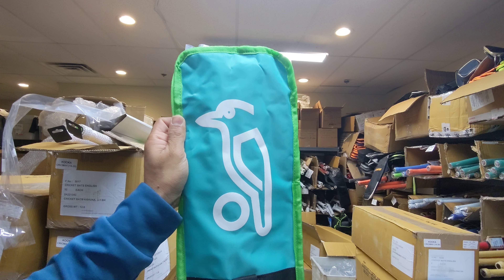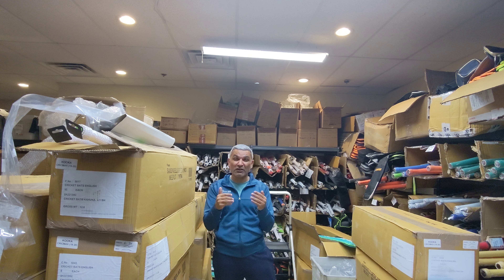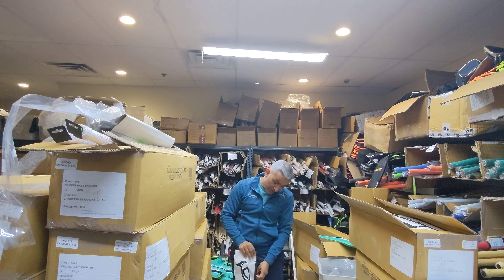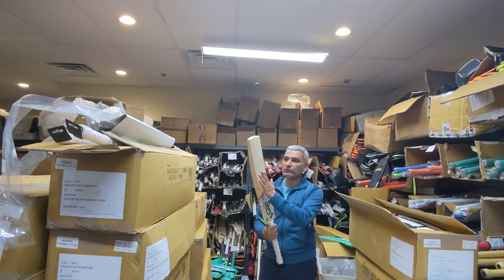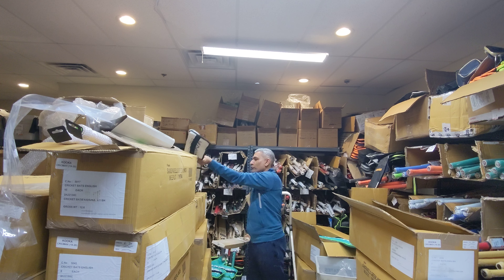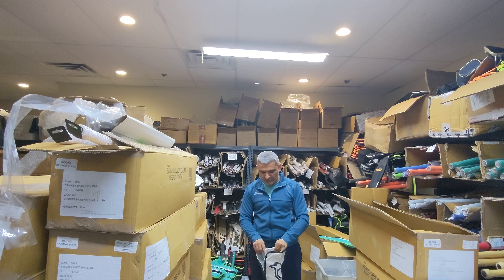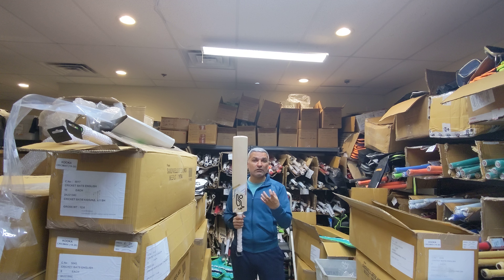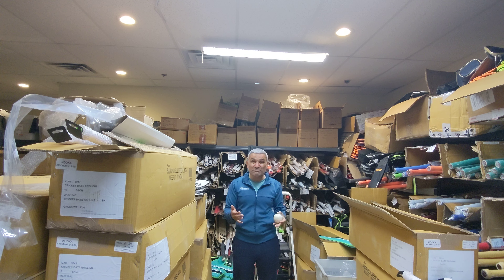Kookaburra Ghost Pro 2022 Cricket Bat - Review and Stock Video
Kookaburra Ghost PRO Cricket Bat 2022
‘Players’ Quality – Specially Selected Unbleached English Willow
Free of Charge Premium Padded Bat Cover
Short Handle only
‘Players’ Grip
‘Kookaburra Pre-Prepared’ (KPP)
Sweet Spot; approx. 195mm to 215mm from toe
Edge Thickness; approx. 35mm to 38mm
Edge Profile; round
Face Profile; rounded
Toe Profile; standard
Spine Height; approx. 64mm to 68mm
Scallop; approx. 1mm to 2mm
Bow; approx. 10mm to 14mm
Handle; oval
Weight; 2lb 8 1/2oz to 2lb 10½oz

00:00 - Introduction of Kookaburra Ghost Pro 2022 Cricket Bat
02:15 - Bat #1 Kookaburra Ghost Pro 2022 Cricket Bat
07:55 - Bat #2 Kookaburra Ghost Pro 2022 Cricket Bat
09:20 - Bat #3 Kookaburra Ghost Pro 2022 Cricket Bat
10:30 - Bat #4 Kookaburra Ghost Pro 2022 Cricket Bat
12:30 - Bat #5 Kookaburra Ghost Pro 2022 Cricket Bat
16:35 - Bat #6 Kookaburra Ghost Pro 2022 Cricket Bat
18:00 - Bat #7 Kookaburra Ghost Pro 2022 Cricket Bat
19:40 - Bat #8 Kookaburra Ghost Pro 2022 Cricket Bat